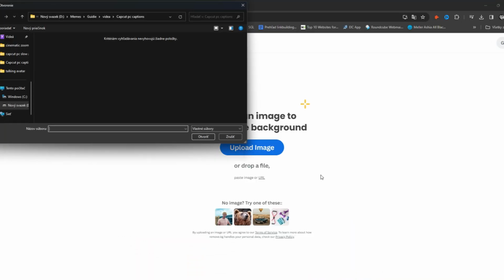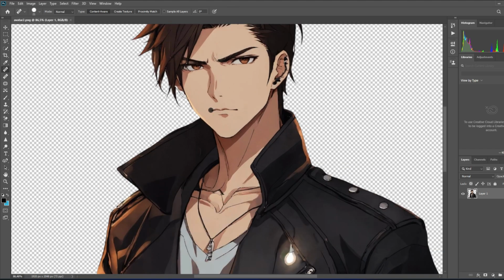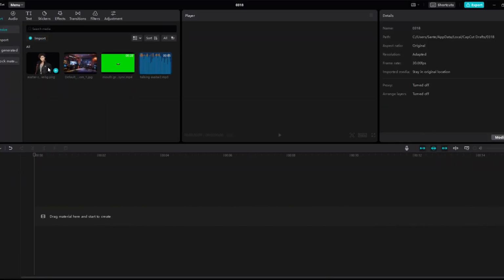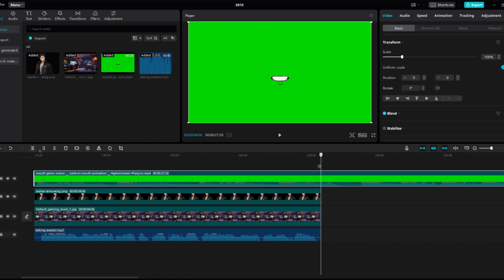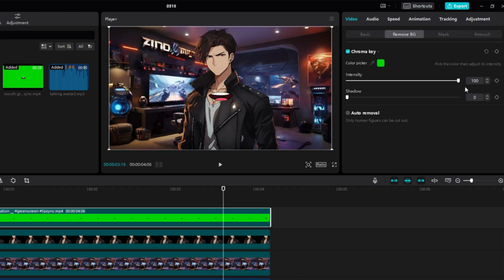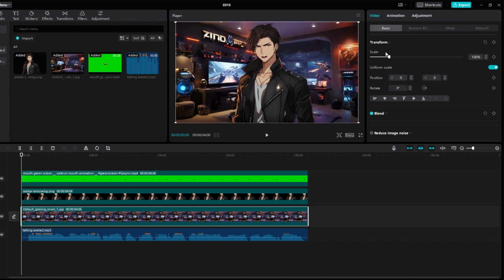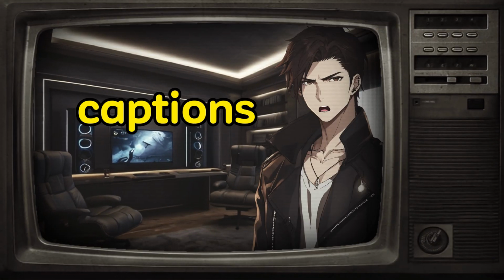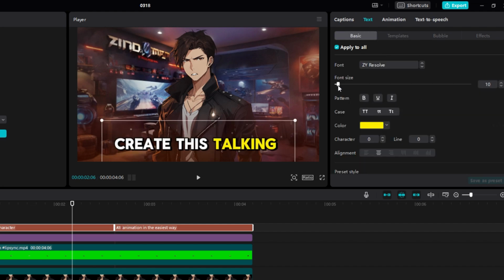How to Create Talking Avatar in CapCut pc